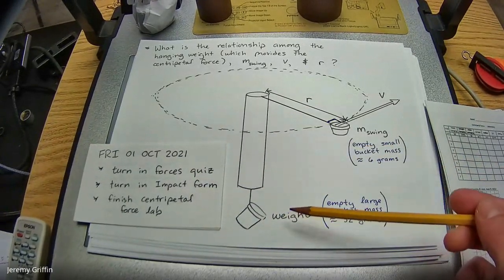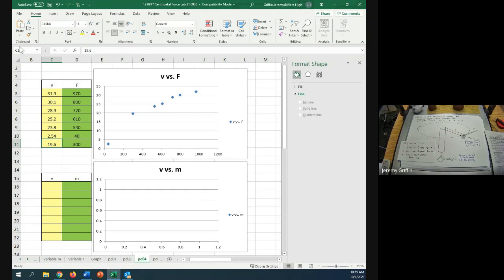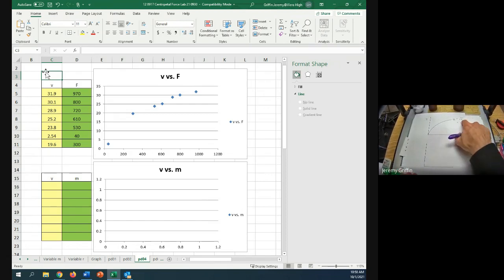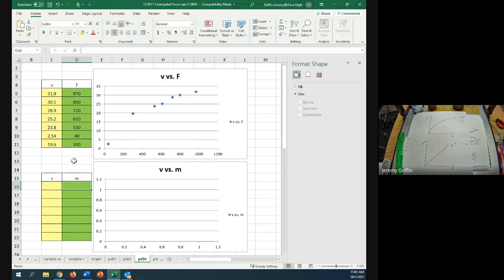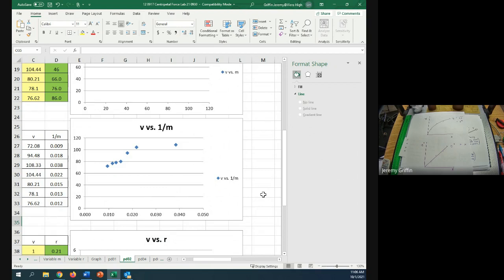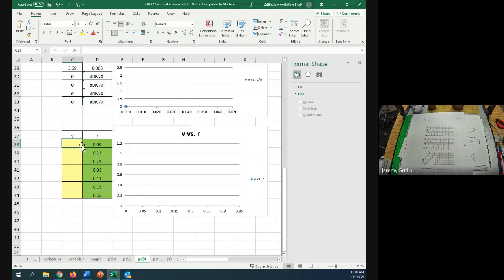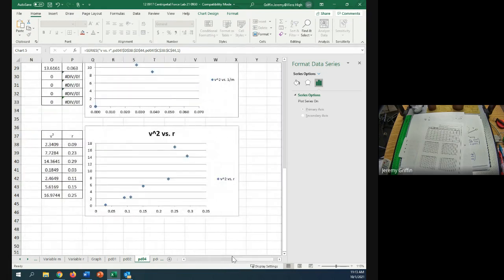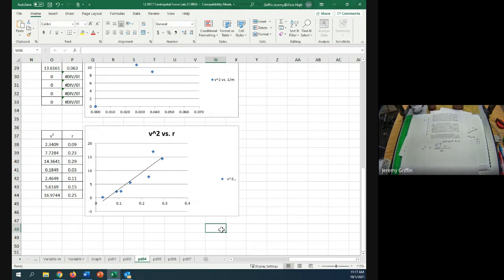2021 1001 Physics Honors Day 38